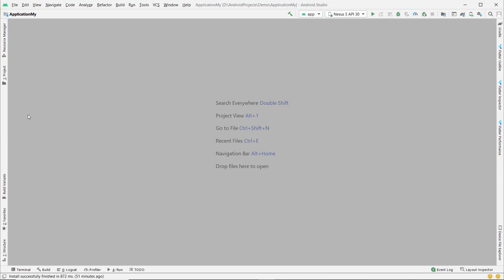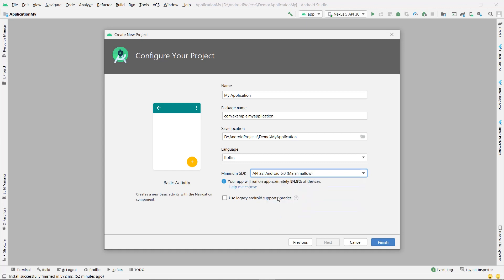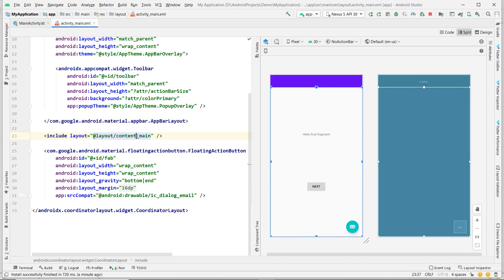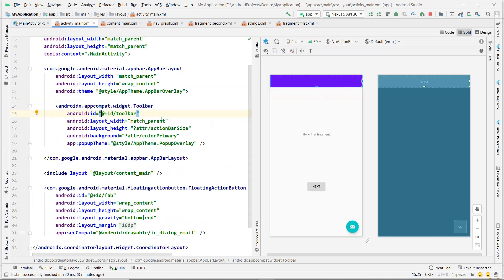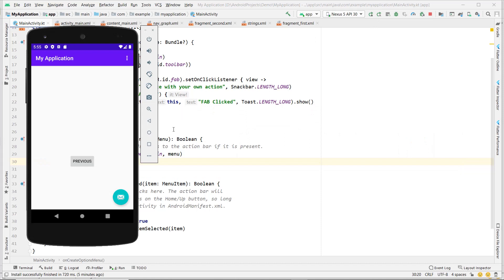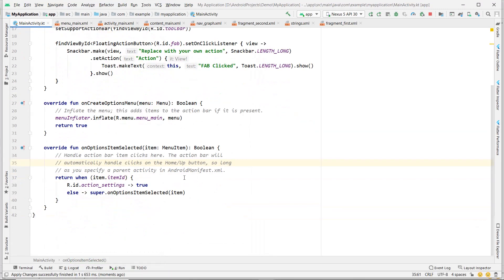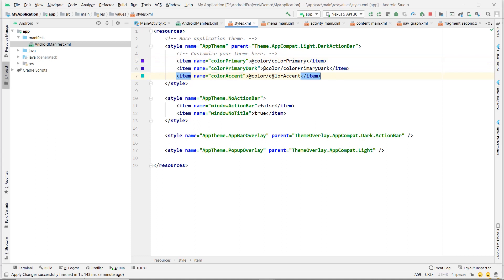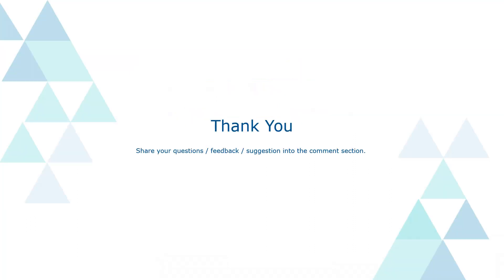Explored Android Studio Project template named Basic Activity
Briefly explored the Basic Activity template comes with Android Studio 4.0.1